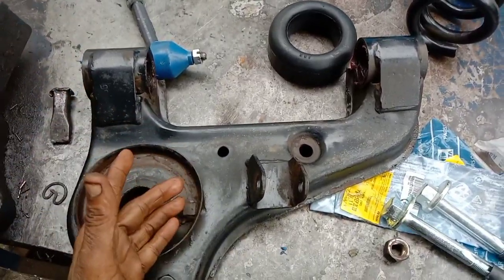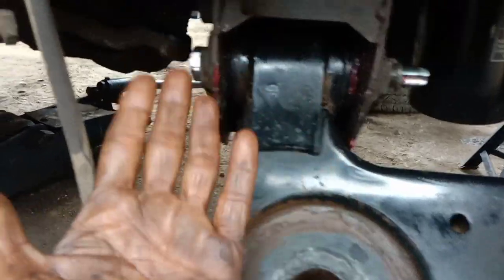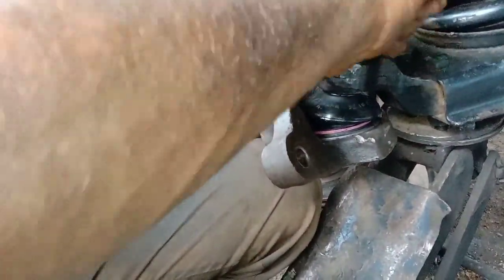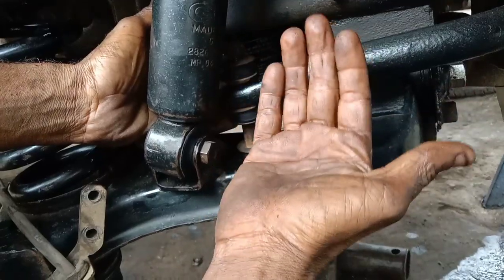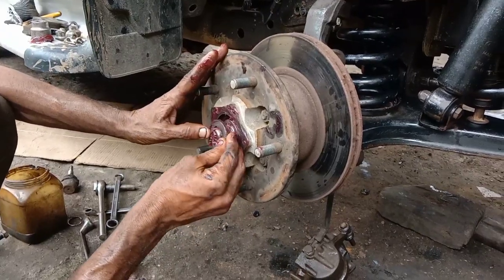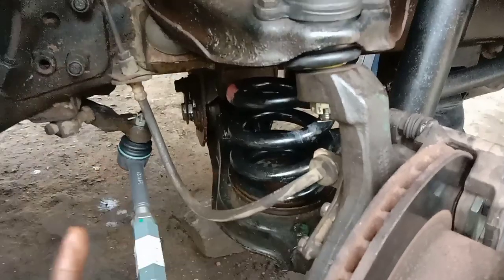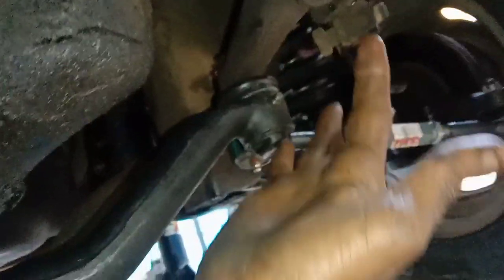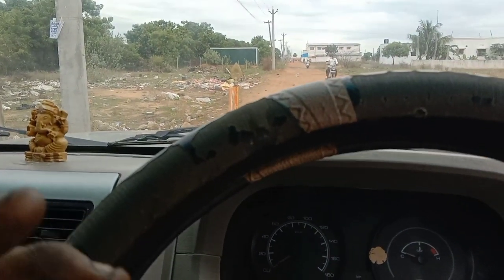Tata sumo victa gold suspension work.2(@skilledmechanictamil )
tata sumo gold victa 207 DI,Grandy all sme method work iw ork sumo gold suspension work  explain and work